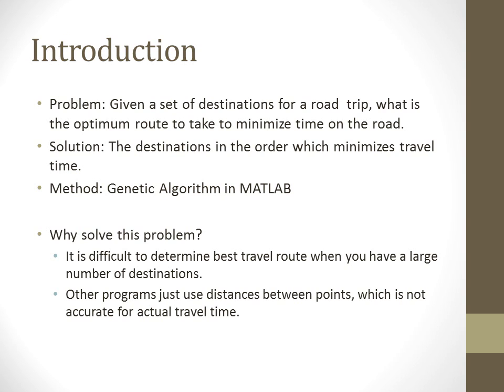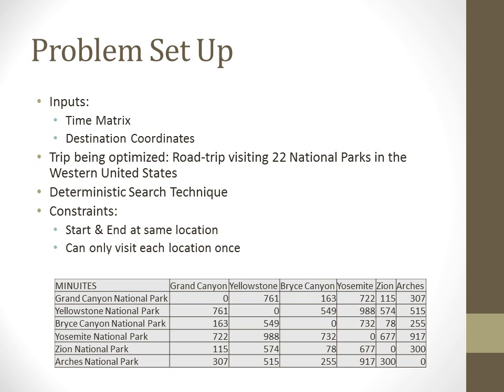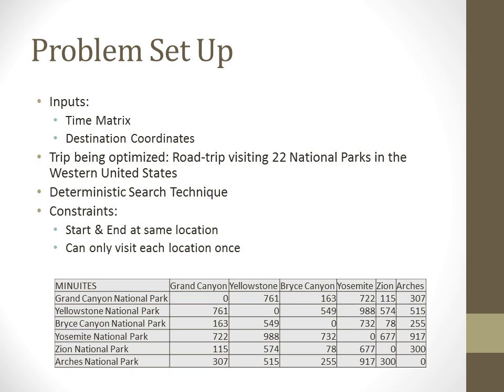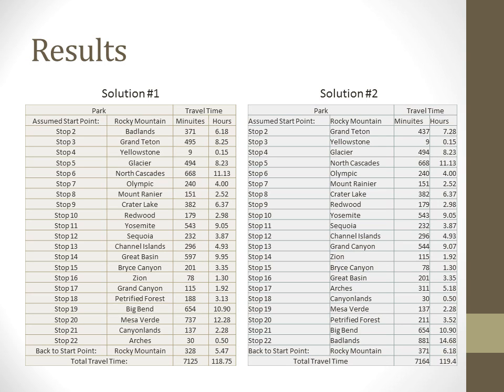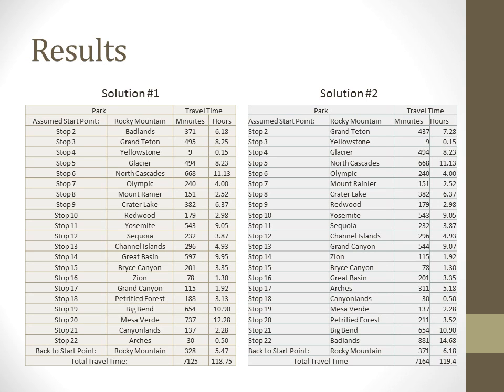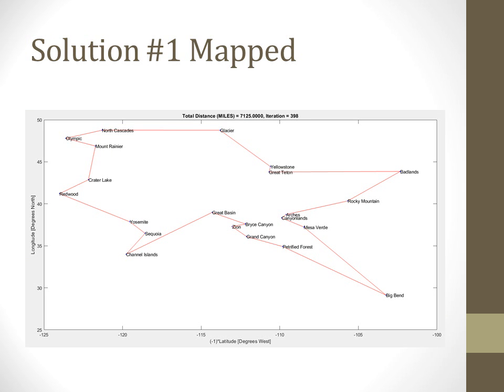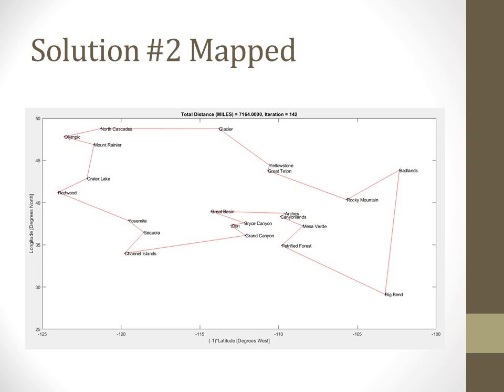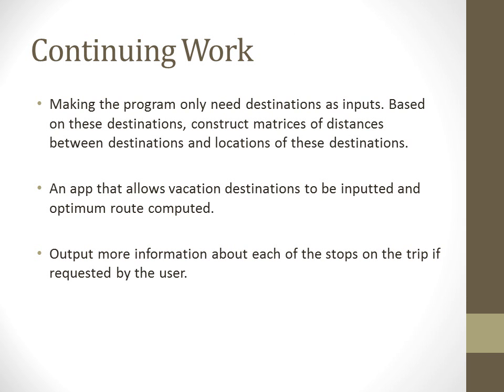Optimizing Route for Road Trip using a GA